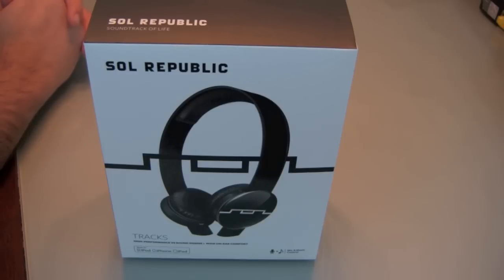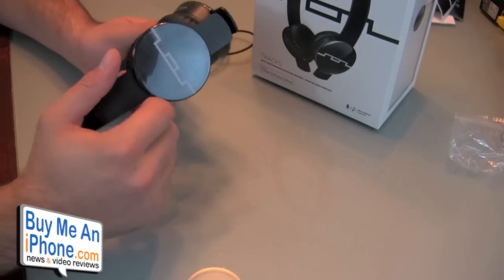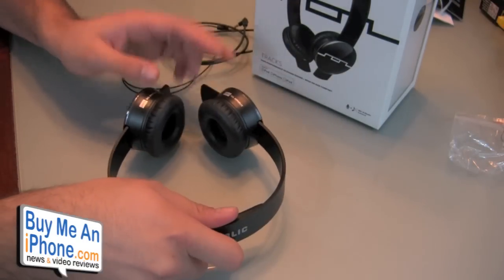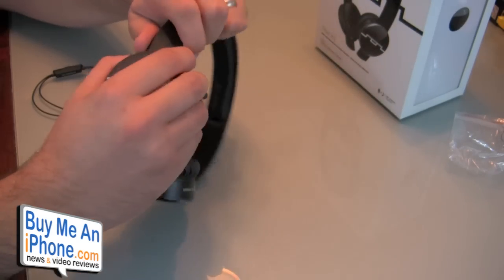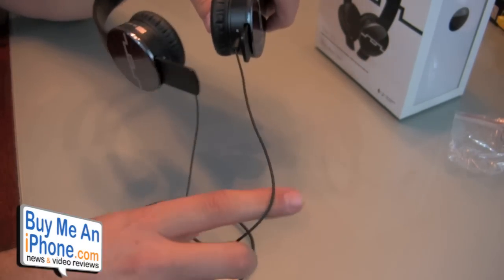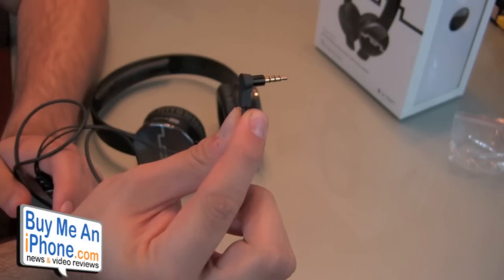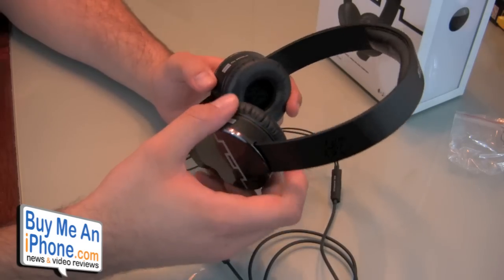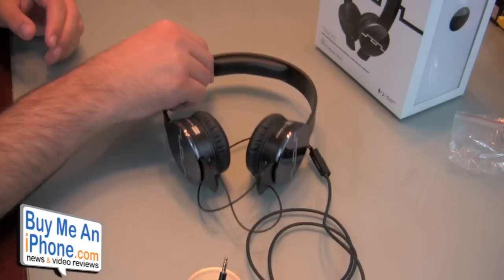SOL Republic Tracks headphones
Tracks are the first interchangeable on-ear headphones featuring V8 Sound Engine™ speakers, switchable cables and "Sound Track" headbands.

SOL REPUBLIC engineers developed a proprietary new polymer called FlexTech,™ which makes them virtually indestructible. For total comfort, the team designed the Tracks ear cushions to be large and lightweight. Tracks offer the optimal balance of size, style, sound and comfort and are available in black, white and red.

Engineered to be superior in sound, powered by the SOL REPUBLIC Sound Engine that is a private, personal speaker system
Nearly indestructible, as every Sound Track band is made of FlexTech™, our advanced polymer compound
Equipped with 3-button remote and microphone

Compatibility:

    - Audio works on all phones and audio players with a 3.5 mm jack
    - Microphone works on almost all Android & Blackberry Phone
    - Microphone + 3-button remote control works on iPods, iPhones & iPads